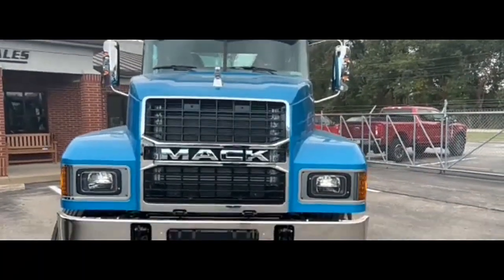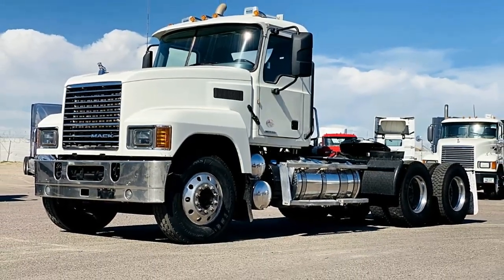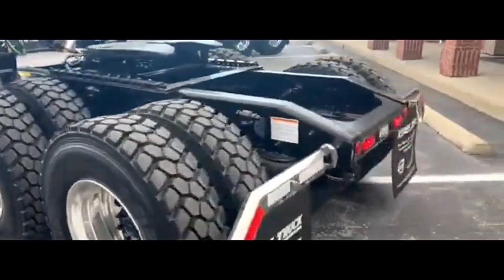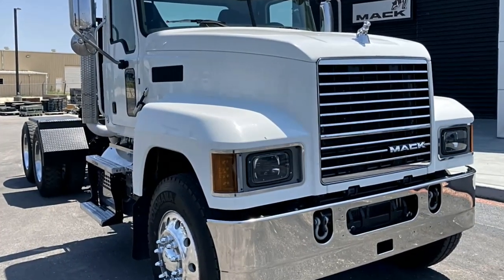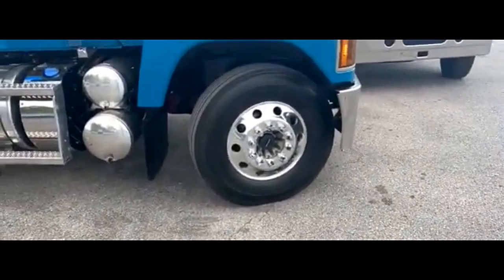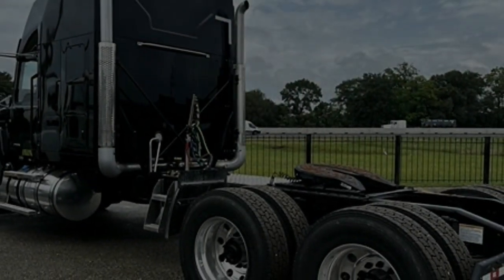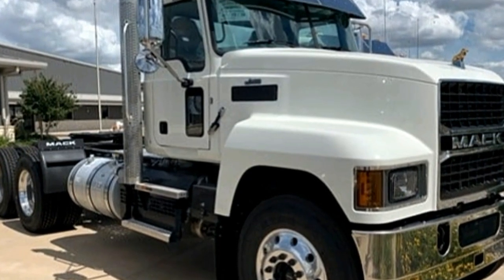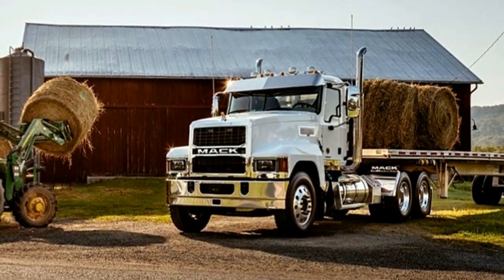2024 Mack pinnacle 64T, First Look, interior, exterior, specification | semi truck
semi truck
$360K Volvo VNL Expedite Truck with Kitchen and Bathroom Sleeper by Bolt Custom Trucks